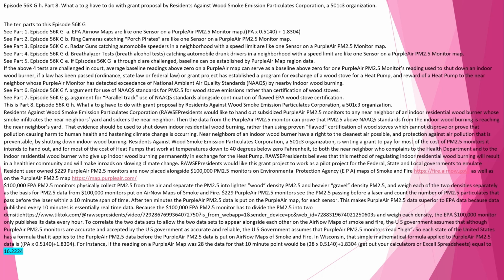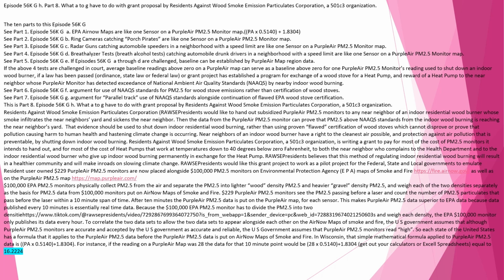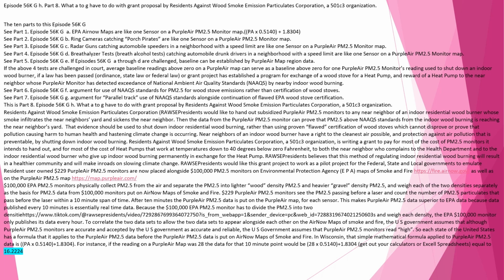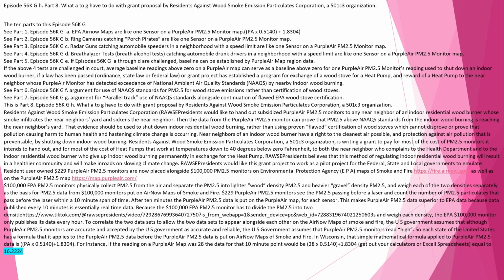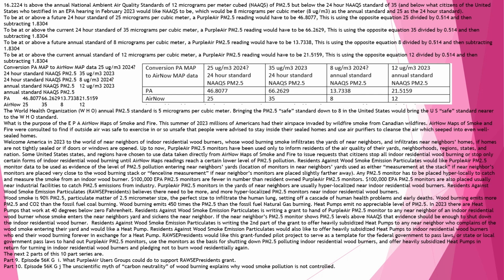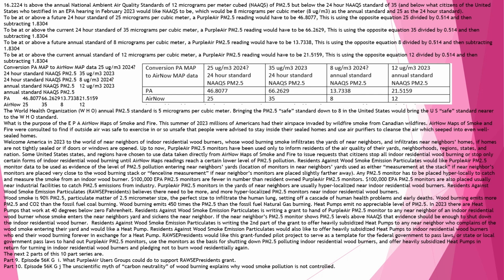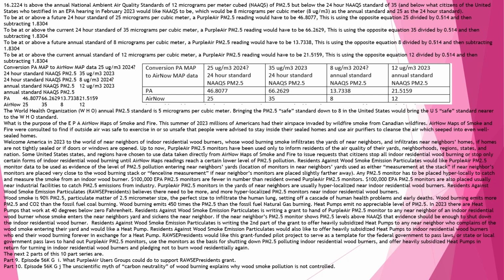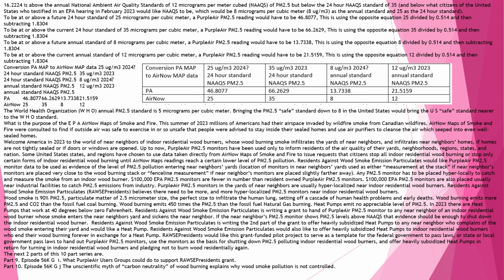Episode 56K G h Part 8 What a to g have to do with grant proposal by Residents Against Wood Smoke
Episode 56K G h. Part 8. What a to g have to do with grant proposal by Residents Against Wood Smoke Emission Particulates Corporation, a 501c3 organization.

The ten parts to this Episode 56K G
See Part 1. Episode 56K G  a. EPA Airnow Maps are like one Sensor on a PurpleAir PM2.5 Monitor map.((PA x 0.5140) + 1.8304)
See Part 2. Episode 56K G b. Ring Cameras catching “Porch Pirates” are like one Sensor on a PurpleAir PM2.5 Monitor map.
See Part 3. Episode 56K G c. Radar Guns catching automobile speeders in a neighborhood with a speed limit are like one Sensor on a PurpleAir PM2.5 Monitor map.
See Part 4. Episode 56K G d. Breathalyzer Tests (breath alcohol tests) catching automobile drunk drivers in a neighborhood with a speed limit are like one Sensor on a PurpleAir PM2.5 Monitor map.
See Part 5. Episode 56K G e. If Episodes 56K G  a through d are challenged, baseline can be established by PurpleAir Map region data.
If the above 4 tests are challenged in court, average baseline readings above zero on a PurpleAir map can serve as a baseline above zero for one PurpleAir PM2.5 Monitor’s reading used to shut down an indoor wood burner, if a law has been passed (ordinance, state law or federal law) or grant project has established a program for exchange of a wood stove for a Heat Pump, and reward of a Heat Pump to the near neighbor whose PurpleAir Monitor has detected exceedance of National Ambient Air Quality Standards (NAAQS) by nearby indoor wood burning.
See Part 6. Episode 56K G f. argument for use of NAAQS standards for PM2.5 for wood stove emissions rather than certification of wood stoves.
See Part 7. Episode 56K G g. argument for “Parallel track” use of NAAQS standards alongside continuation of flawed EPA wood stove certification.
This is Part 8. Episode 56K G h. What a to g have to do with grant proposal by Residents Against Wood Smoke Emission Particulates Corporation, a 501c3 organization.
Residents Against Wood Smoke Emission Particulates Corporation (RAWSEPresidents would like to hand out subsidized PurpleAir PM2.5 monitors to any near neighbor of an indoor residential wood burner whose smoke infiltrates the near neighbors’ yard and sickens the near neighbor. Then the data from the PurpleAir PM2.5 monitor can prove that PM2.5 above NAAQS standards from the indoor wood burning is reaching the near neighbor’s yard.  That evidence should be used to shut down indoor residential wood burning, rather than using proven “flawed” certification of wood stoves which cannot disprove or prove that pollution causing harm to human health and hastening climate change is occurring. Near neighbors of an indoor wood burner have a right to the cleanest air possible, and protection against air pollution that is preventable, by shutting down indoor wood burning. Residents Against Wood Smoke Emission Particulates Corporation, a 501c3 organization, is writing a grant to pay for most of the cost of PM2.5 monitors it intends to hand out, and for most of the cost of Heat Pumps that work at temperatures down to 40 degrees below zero Fahrenheit, to both the near neighbor who complains to the Health Department and to the indoor residential wood burner who give up indoor wood burning permanently in exchange for the Heat Pump. RAWSEPresidents believes that this method of regulating indoor residential wood burning will result in a healthier community and will make inroads on slowing climate change. RAWSEPresidents would like this grant project to work as a pilot project for the Federal, State and Local governments to emulate
Resident user owned $229 PurpleAir PM2.5 monitors are now placed alongside $100,000 PM2.5 monitors on Environmental Protection Agency (E P A) maps of Smoke and Fire as well as on the PurpleAir PM2.5 map
$100,000 EPA PM2.5 monitors physically collect PM2.5 from the air and separate the PM2.5 into lighter “wood” density PM2.5 and heavier “gravel” density PM2.5, and weigh each of the two densities separately as the basis for PM2.5 data from $100,000 monitors put on AirNow Maps of Smoke and Fire. $229 PurpleAir PM2.5 monitors see the PM2.5 passing before a laser and count the number of PM2.5 particulates that pass before the laser within a 10 minute span of time. After ten minutes the PurpleAir PM2.5 data is put on the PurpleAir map, for each sensor. This makes PurpleAir PM2.5 data superior to EPA data because data published every 10 minutes is essentially real time data. Because the $100,000 EPA PM2.5 monitor has to divide the PM2.5 into two densitie and weigh each